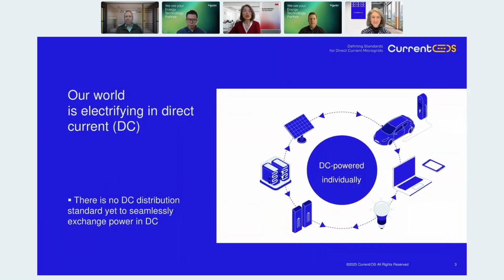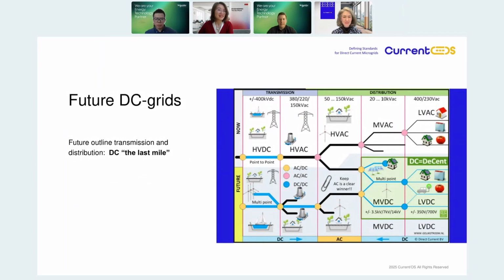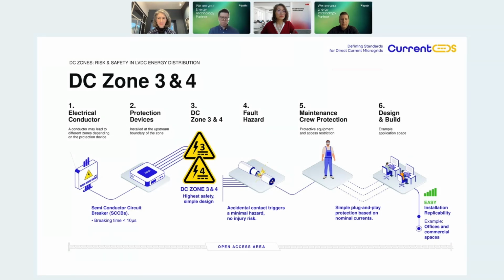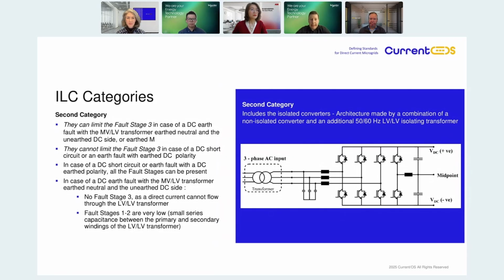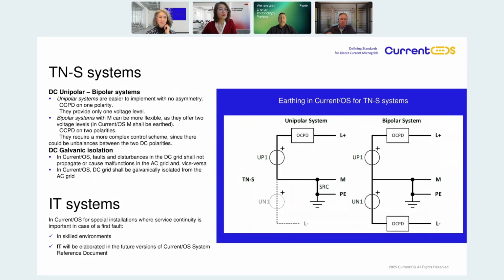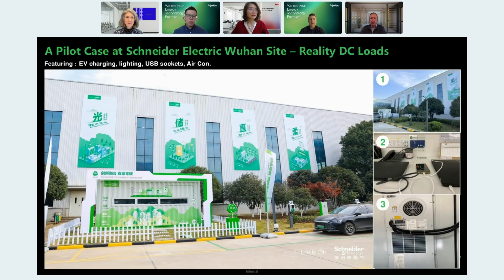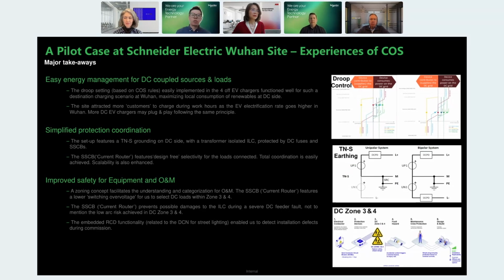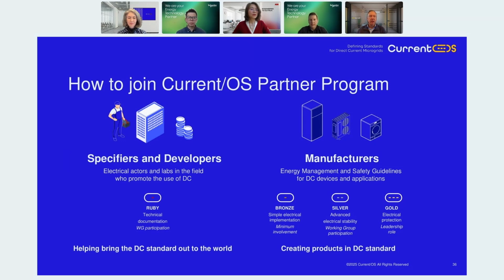20260312 Mastering Electrical Protection - Insights from APAC Applications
Bringing together three key players in the electrical industry landscape — ABB, Eaton, and Schneider Electric — this session offers a uniquely authoritative perspective on LVDC protection for DCMicrogrids /

𝗪𝗵𝘆 𝗮𝘁𝘁𝗲𝗻𝗱?
DC networks require a fundamentally different approach to electrical protection compared to AC systems. This webinar delivers an in-depth understanding of the LVDC protection principles defined by Current/OS, and their application in real APAC microgrids, as DirectCurrent is reshaping energy distribution to support the EnergyTransition.

This session is particularly relevant for engineers, system architects, project managers, and decision-makers involved in DC microgrids, DER systems, and future electrical infrastructure.

🔹 DC grid architectures and design principles
🔹 Understanding protective zones in Current/OS framework
🔹 DC fault behavior and protection concepts
🔹 Protection technologies and device selection
🔹 Essential protection methods in LVDC systems

𝗦𝗽𝗲𝗮𝗸𝗲𝗿𝘀
🎙️ Doree Fan (ABB) – R&D Manager, Smart Power Division, LVDC systems specialist (moderator)

🎙️ Ronald Niehoff (Eaton) – Standardization and System Architecture Manager, contributor to 25+ international committees

🎙️ Xu Yuan (Schneider Electric) – Strategy Technology Expert, technical lead for the Wuhan DC Factory

🎙️ Marco Carminati – Senior Principal Architect, Strategy & Thought Leadership, Schneider Electric; PhD in LVDC microgrid protection and active contributor to IEC/CEI standardization